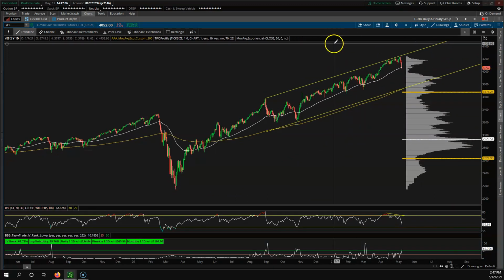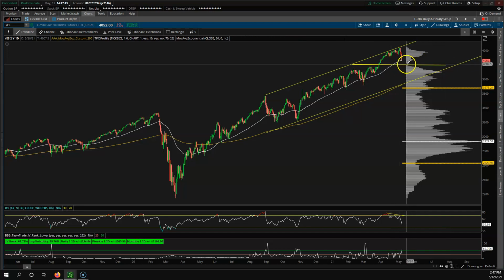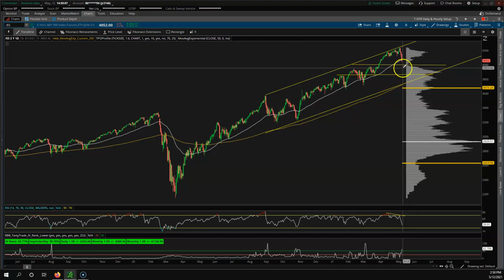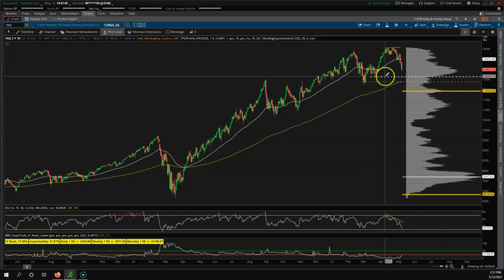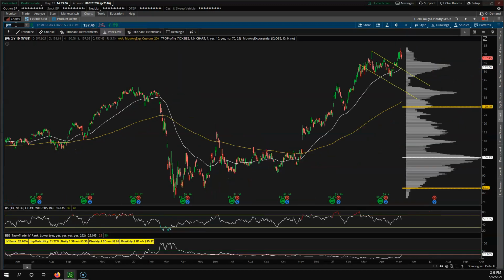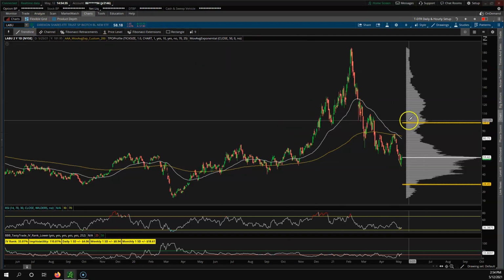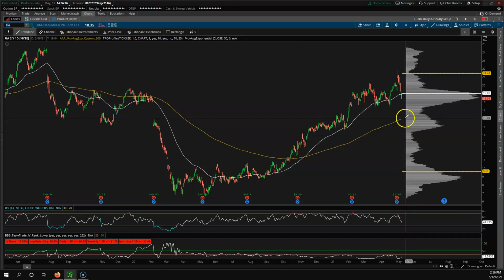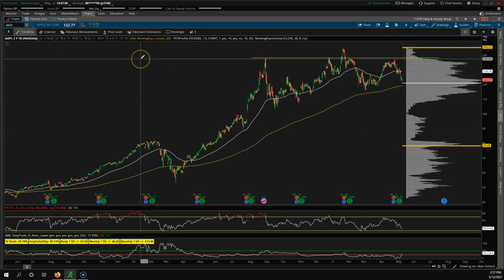Stock Market Crashing TODAY: Stocks To Buy On Pullback $ES, $NQ, $AAPL, $JPM, $LABU, $UA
In This Video, I go over the stock market crash that is happening right now and I give you levels to watch for a bounce and also talk about stocks to watch for buys on this market pullback. $ES, $NQ, $AAPL, $JPM, $LABU, $UA